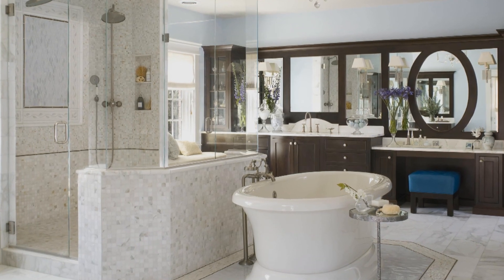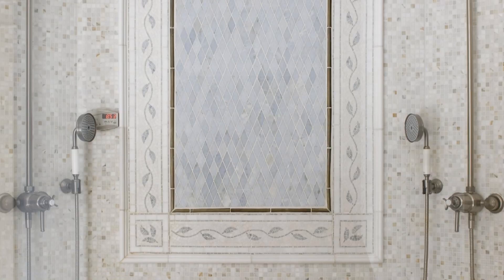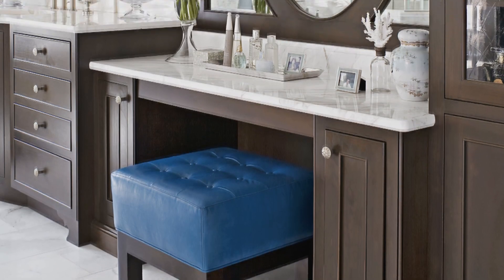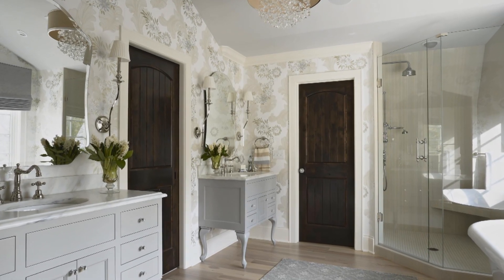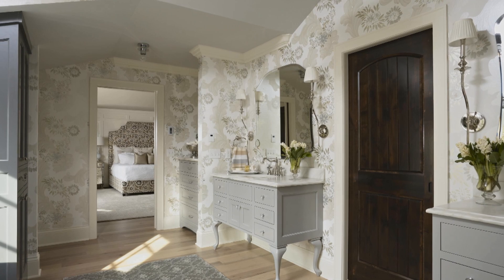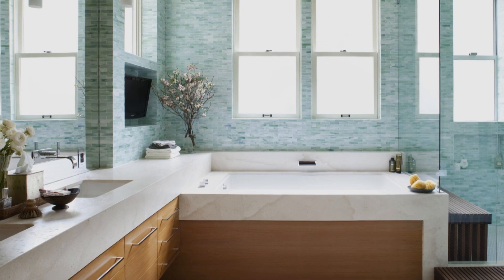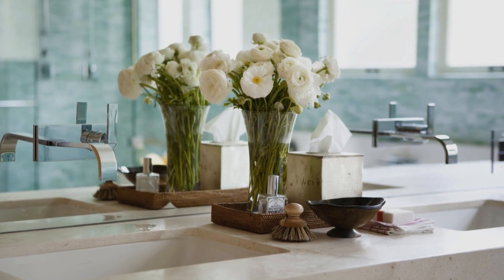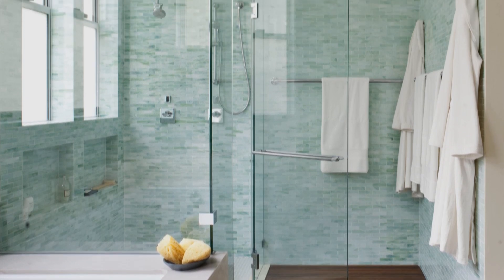Luxe Home Decor: Bathroom Ideas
A bathroom remodel is no small task. With the help of these inspirational decorating ideas from Better Homes and Gardens, it doesn't have to be a chore to revamp the bathroom design you currently have! These luxe spaces utilize texture and detail in every element, from the floor to the ceiling, to make the most of home decor in what can be a limited space. Update your bathroom designs with these decorating tips that can be altered to fit any budget.